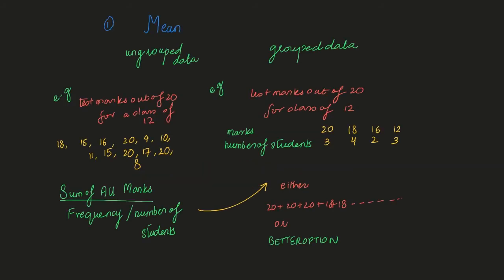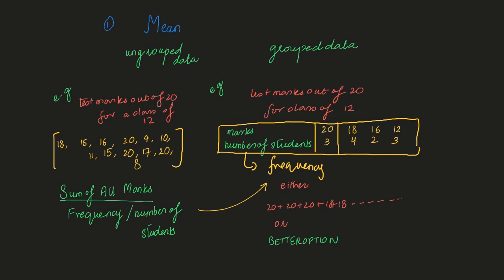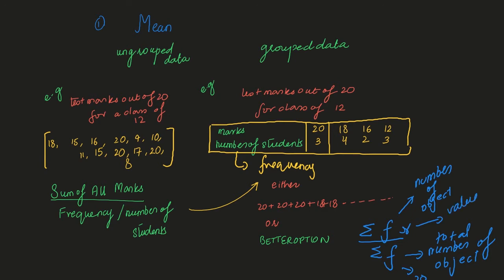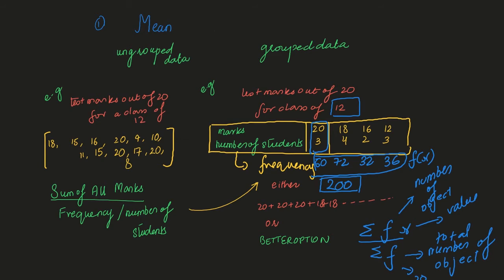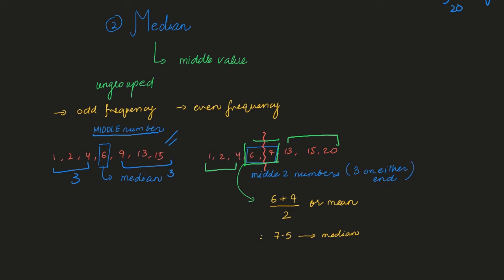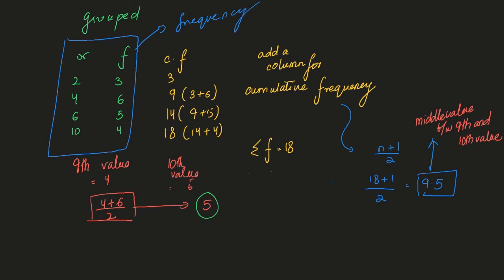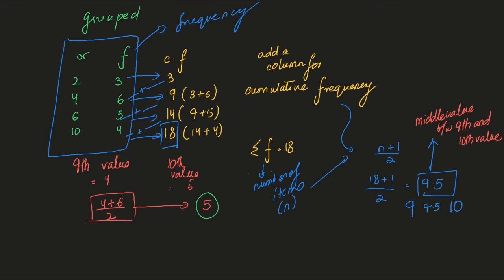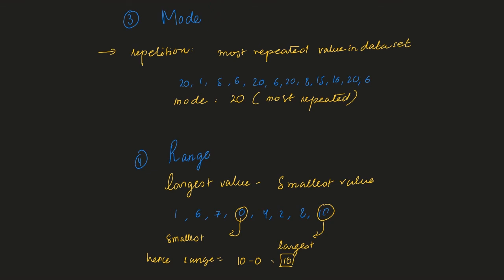SAT Averages P1| SAT Maths